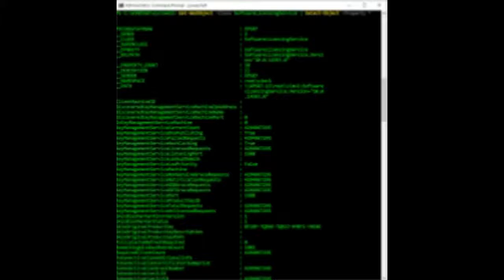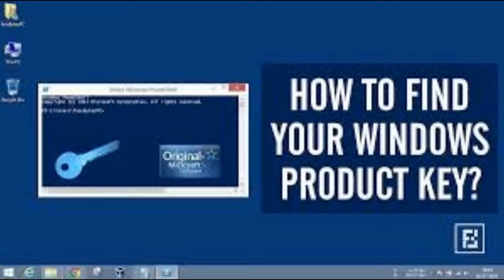Windows 10 tip Find your PC's original product key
if you've purchased a new PC with Windows pre-installed in the past few years,
 you might have noticed a few changes on the outside of the device.

WIll be covering as much as possible on the new "IT" films as well as the original mini series and possible  It's still Magic Even If you Know how it's done. Lets go  invent tomorrow instead  of worrying
about whit Happened  yesterday .thanks watching my channel